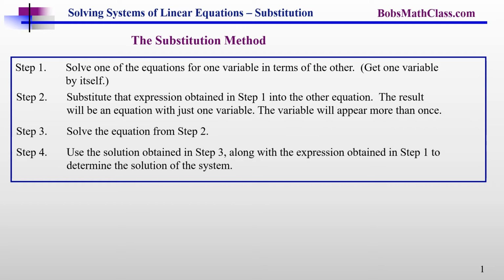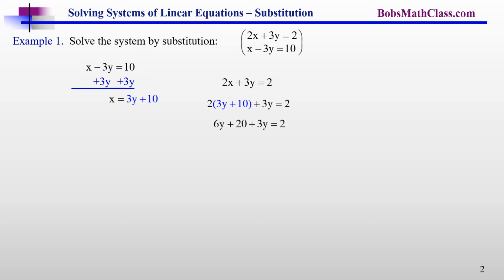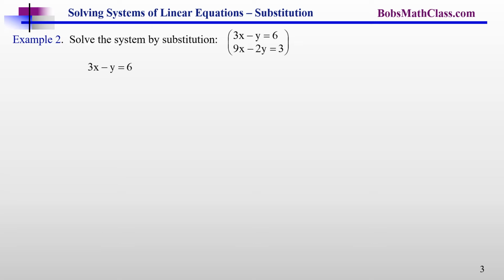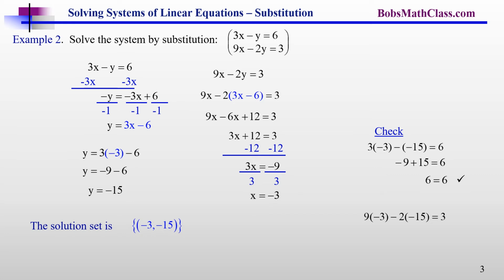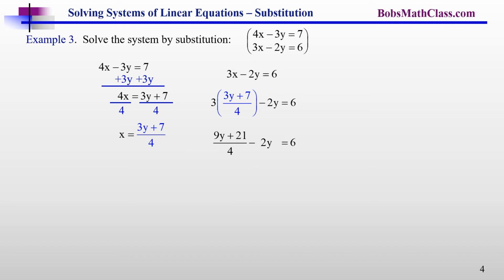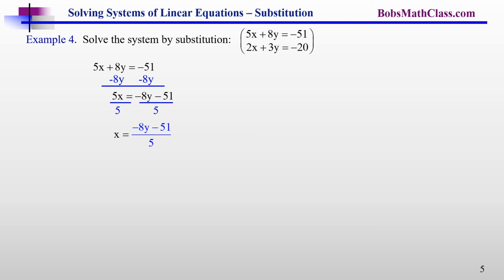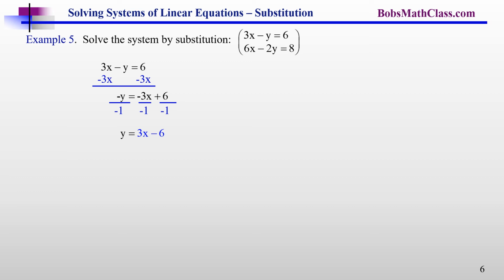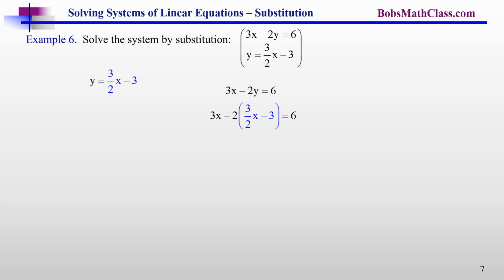13.2 Solving systems using substitution